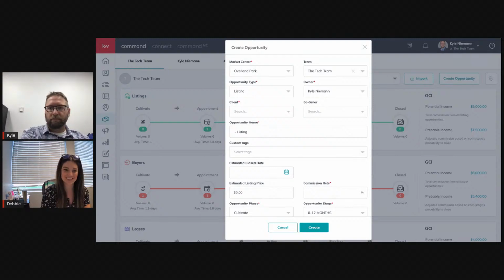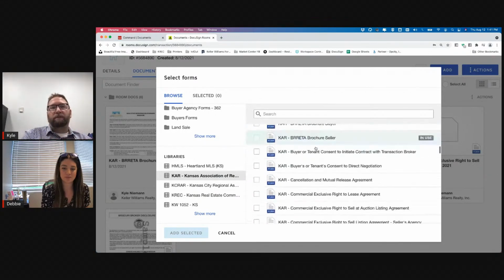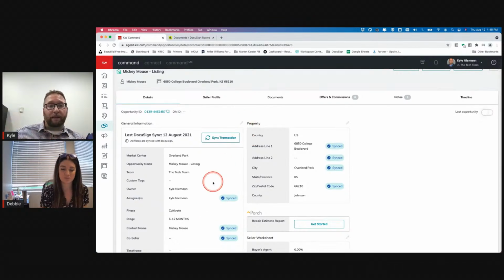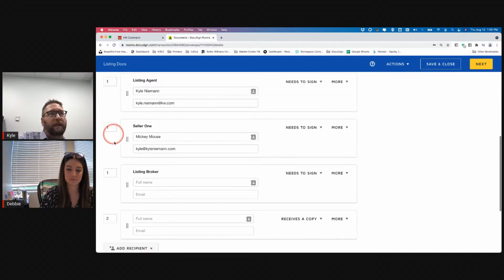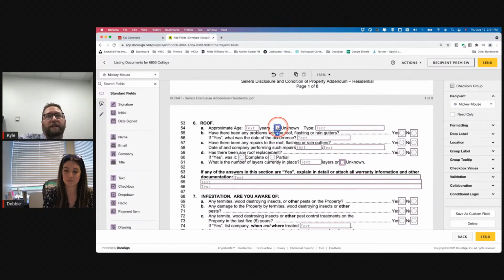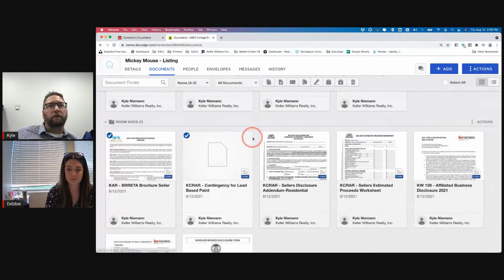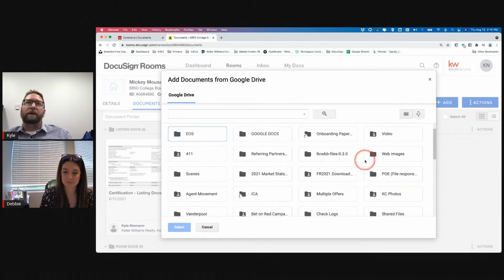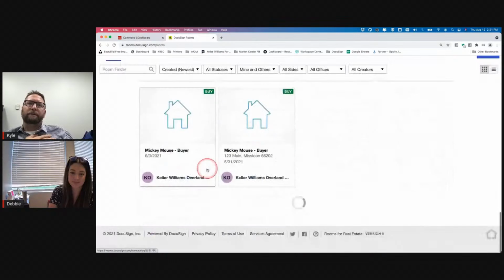EZ eSignatures: Docusign